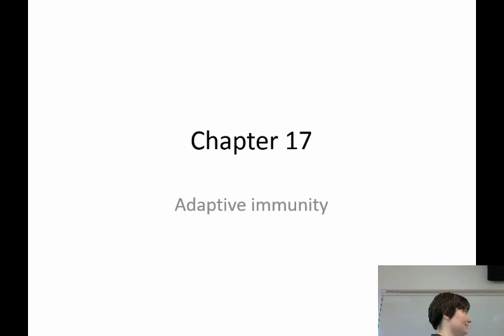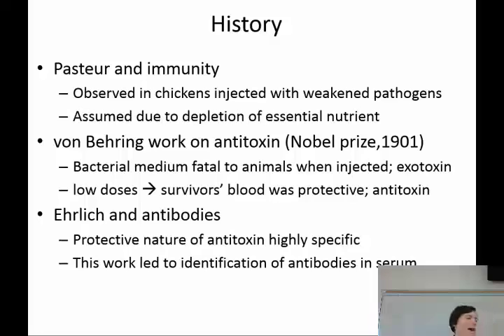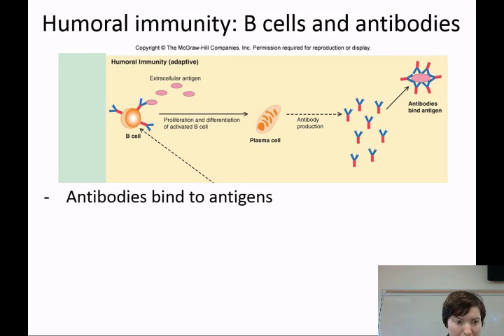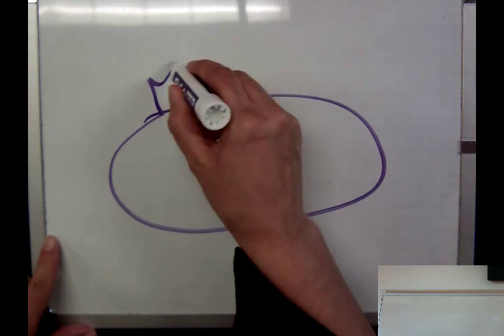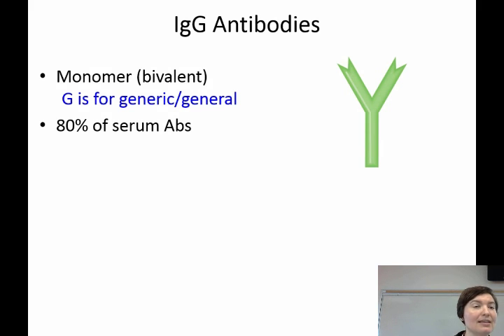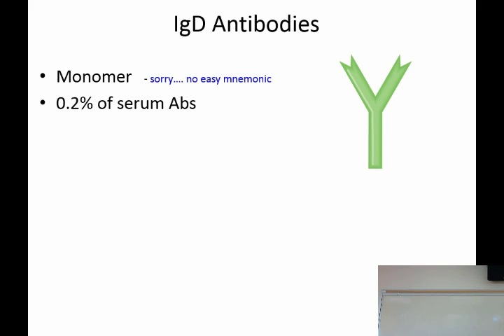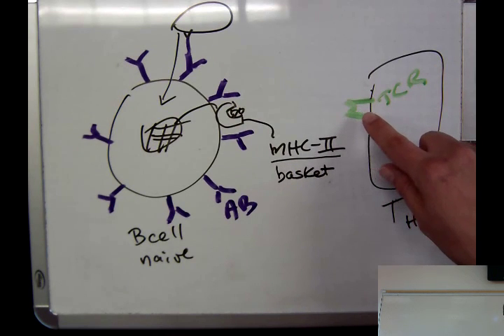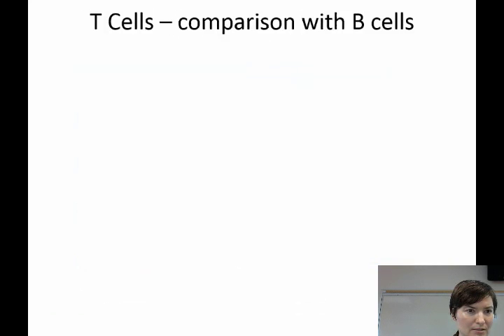Bio 260 Chapter 17A